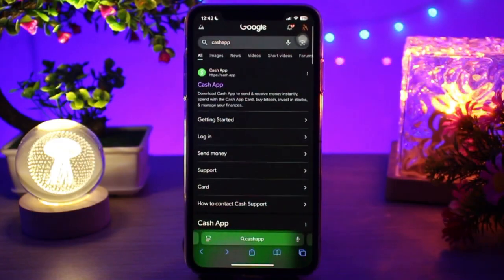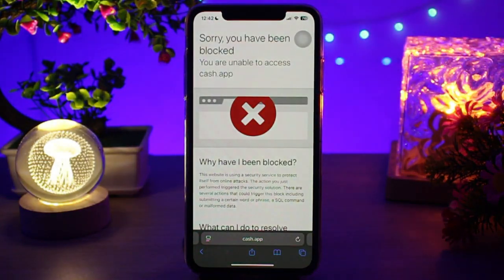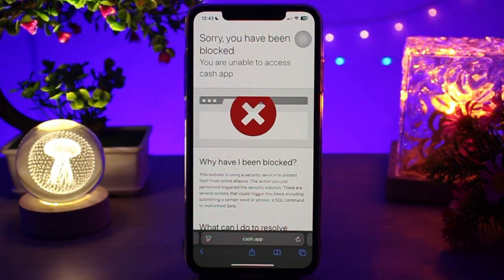Send Money from Cash App to Your Bank – Step by Step (2026)